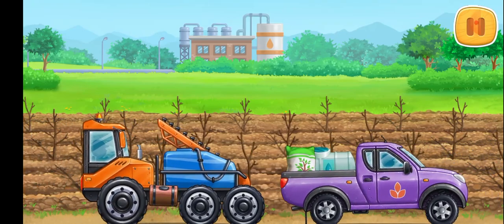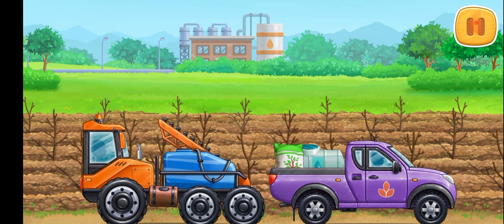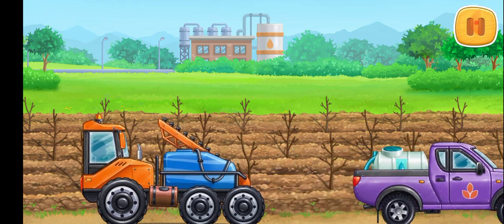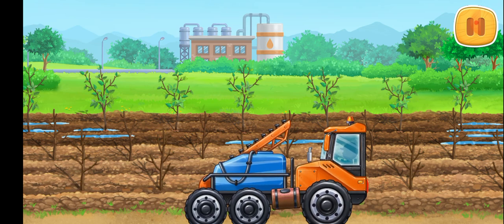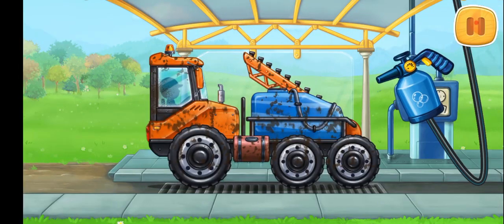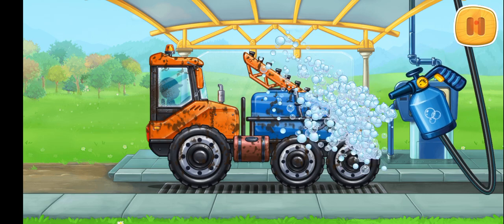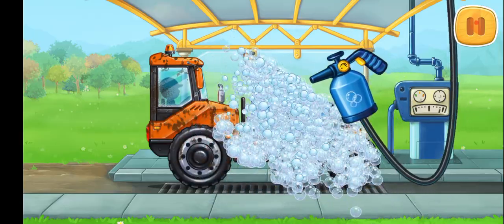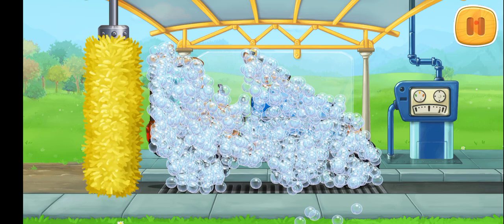3D heavy water matchine tractor seeding work - farming simulator game - tractor farming #16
3D heavy water matchine tractor seeding work - farming simulator game - tractor farming #16